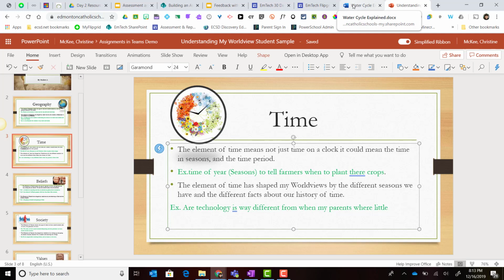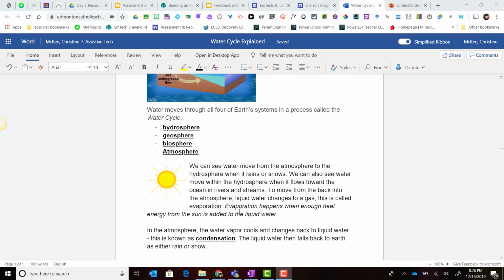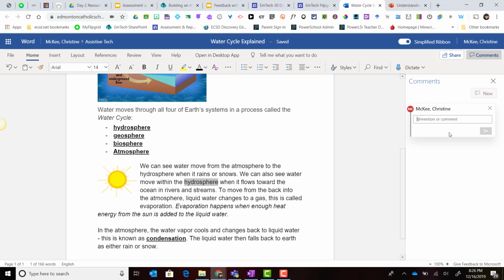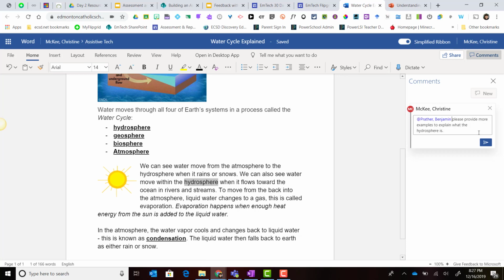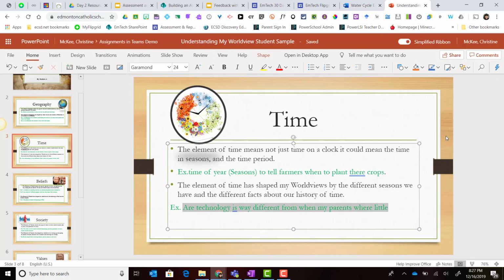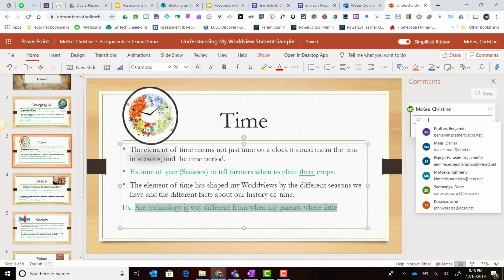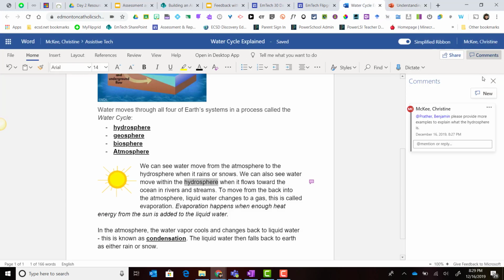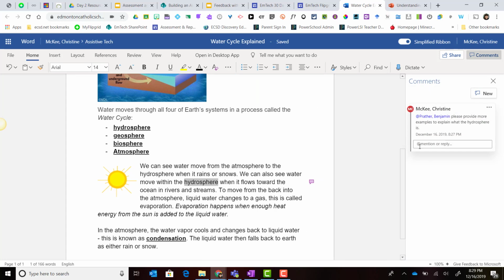Providing Feedback in Word and PowerPoint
In the following video I will demonstrate how to use the "Comments" feature to provide students with timely, meaningful feedback that is directly connected to student work.